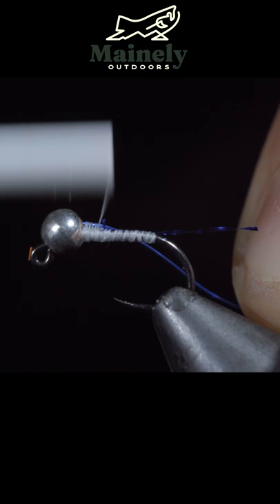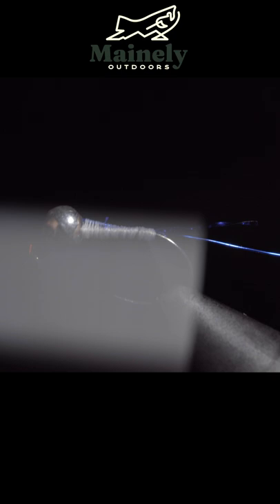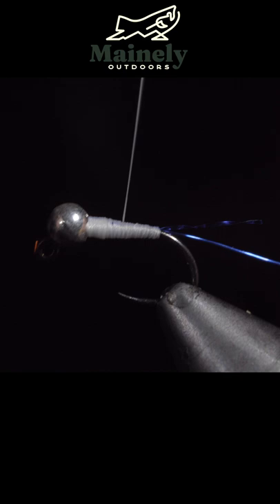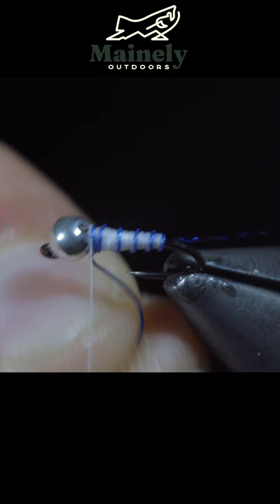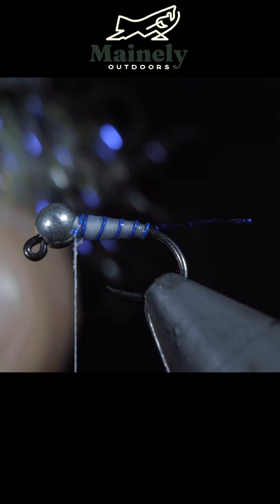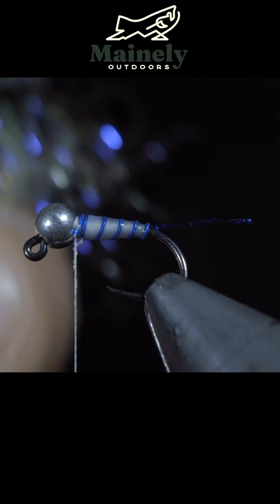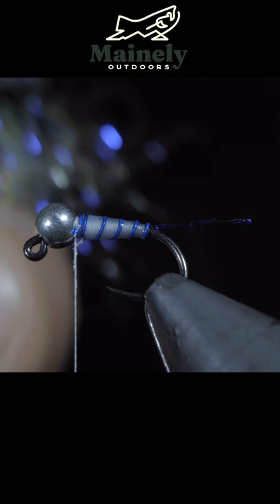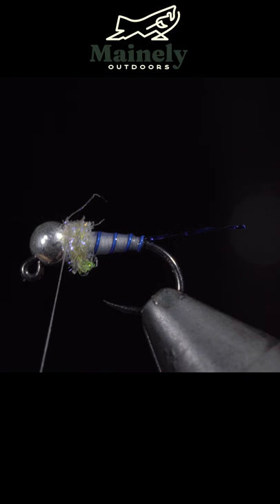Most People Dont Use these!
Had a few requests for a blue and white nymph. Here is one I like to use in the wintertime for trout and salmon. These really are under used colors that can produce great results! Well worth a try!